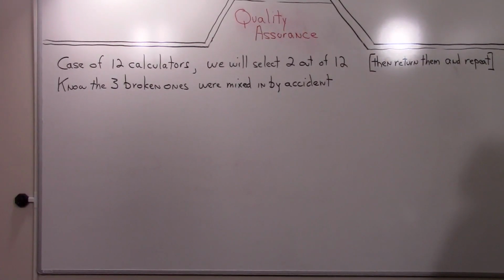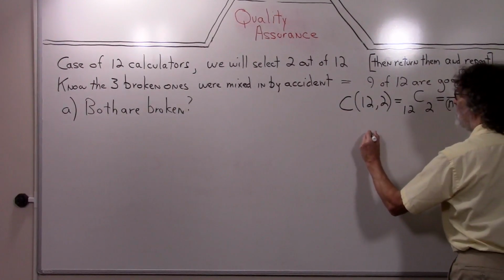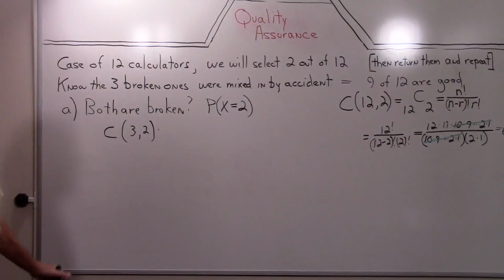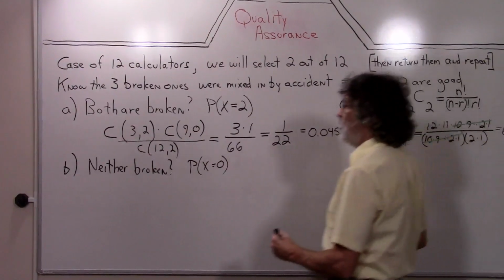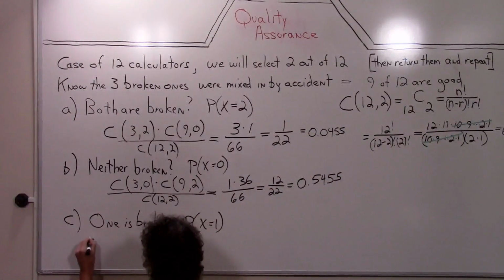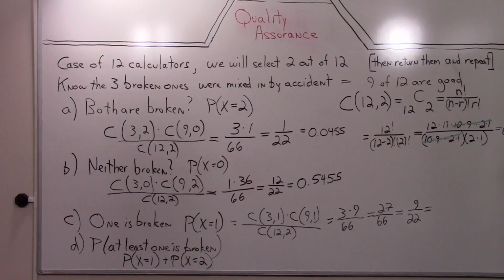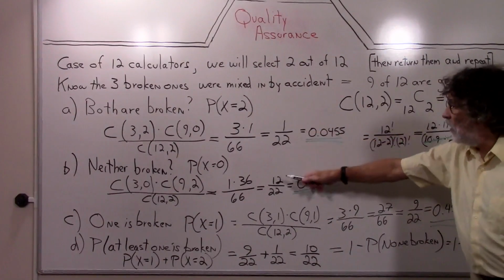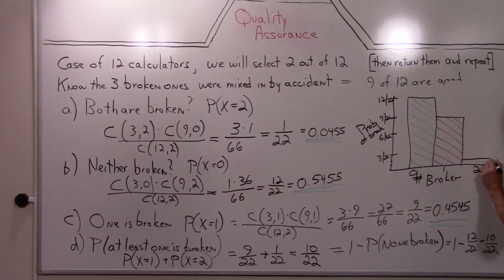Quality Assurance - Probabilities of Broken Calculators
This is a quality assurance problem with two broken calculators mixed in with 10 working ones.  If one cannot see any difference, what are the probabilities of selecting zero, one, or two broken ones in two draws.  Audio is fine to follow the problem, but The "One Button Studio" video is not that crisp.